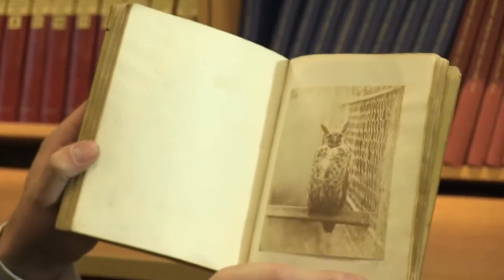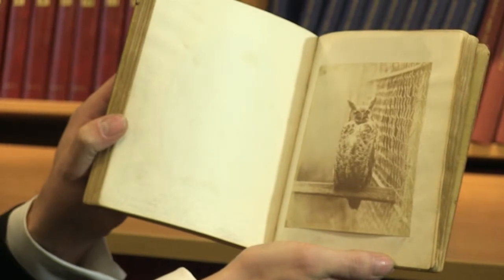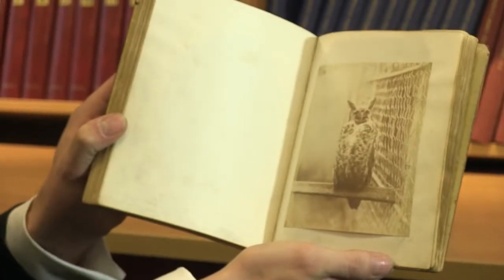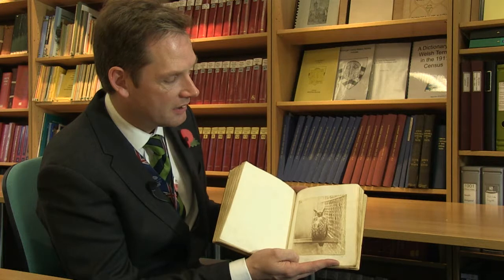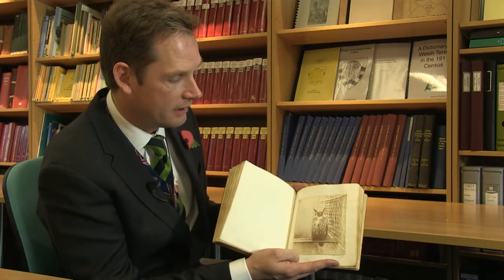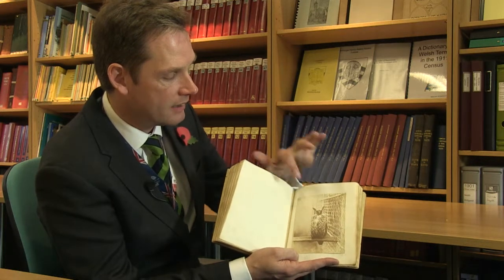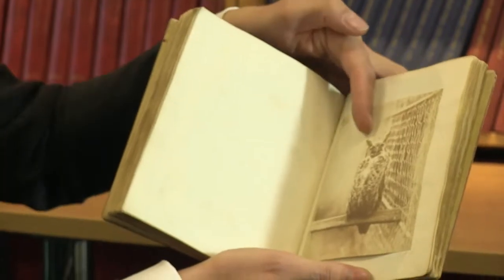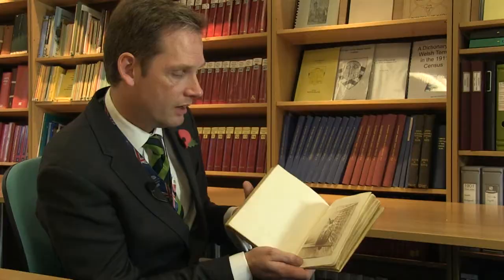Archive Animals / Anifeiliaid Archif